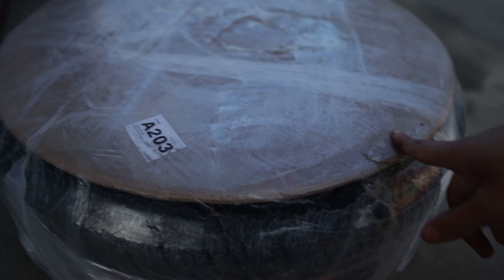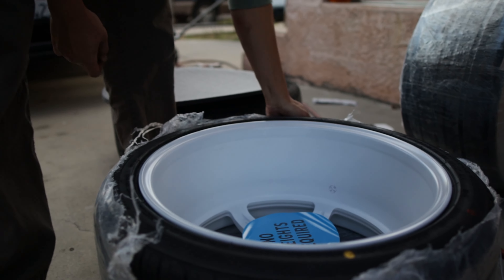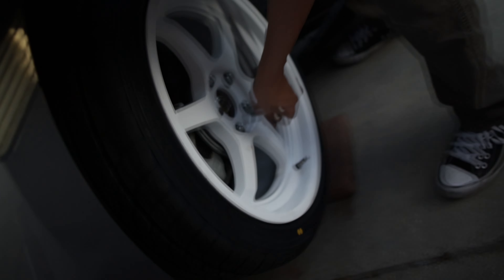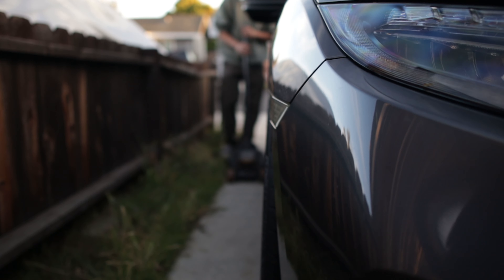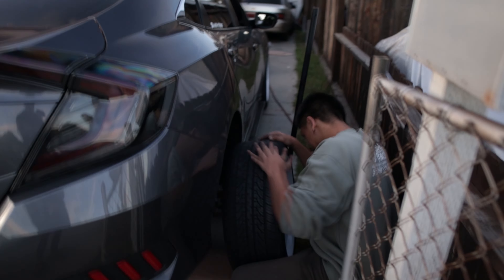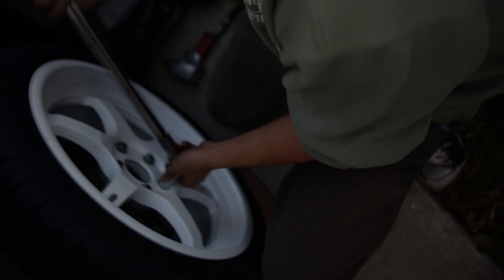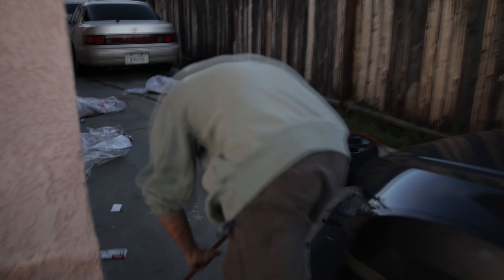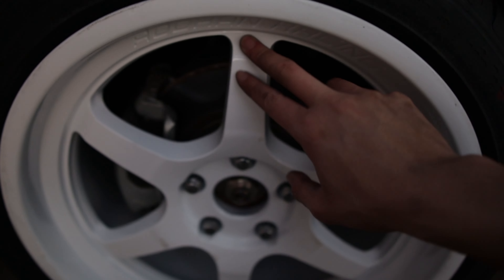New Rims for my Civic‼️ | Aodhan AH08 18x8.5 (235/40/R18 Tire) 🏎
Hey everyone welcome back and in today's video I am installing Aodhan AH08 18x8.5 Rims and 235/40/R18 Vercelli Strada II All Season Performance Tires on my 2019 Honda Civic Sport | 10th Gen Civic

Mod List:
- Phone Holder
- 5% Window Tint
- 26 cm Katana Shift Knob
- Universal Shift Boot
- Sequential Side Markers
- Spec D Tuning Tail Lights
- LED Rear Reflector
- D2 Lowering Springs
- Aodhan AH08 18x8.5
- Vercelli Strada II 235/40/R18